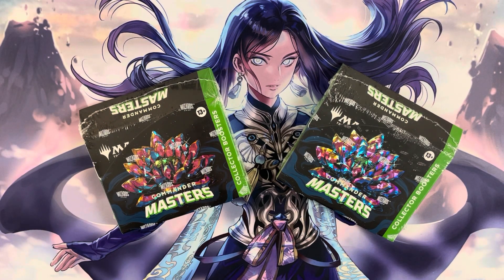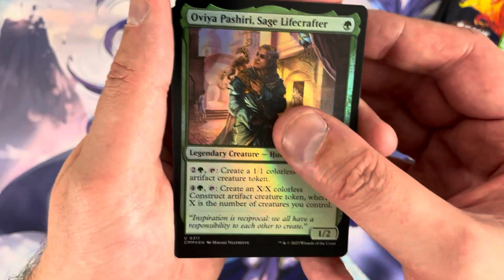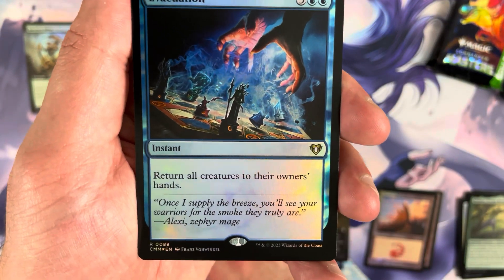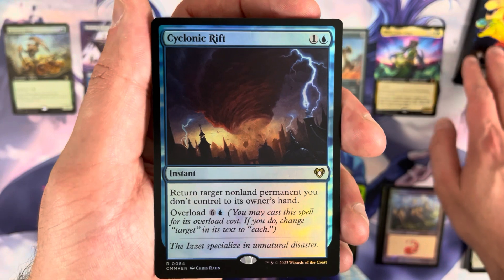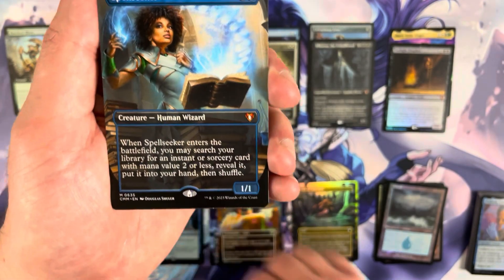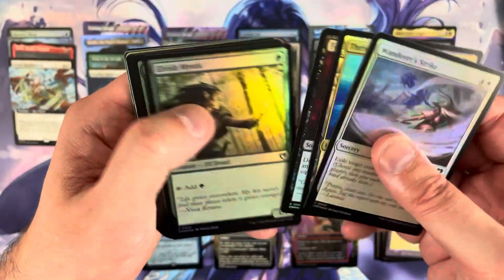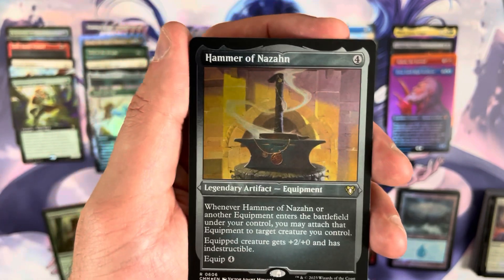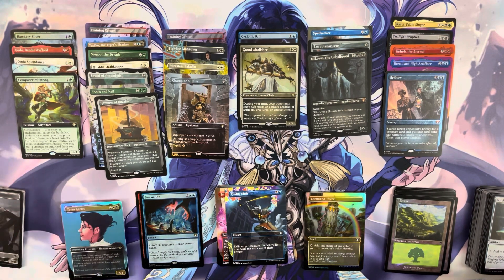Commander Masters Collector Box Opening #3 - Can't All Be Winners...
After two pretty successful box opening ventures with Commander Masters collector boxes I decided to tempt fate and finish off the inner case.  While these boxes did produce some decent pulls they definitely fell short of the other boxes I opened.  But not every opening can be a winner!